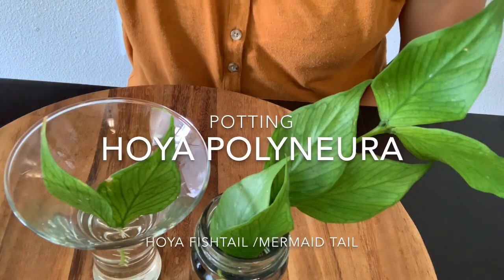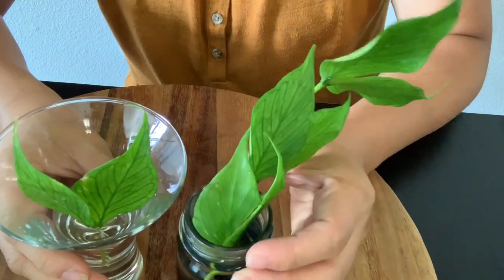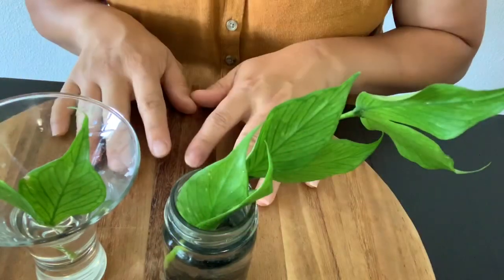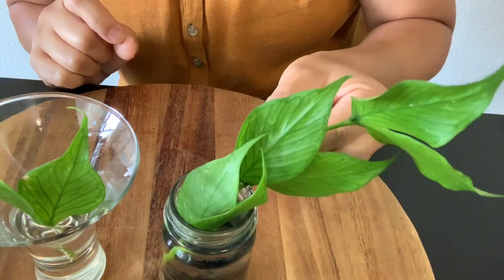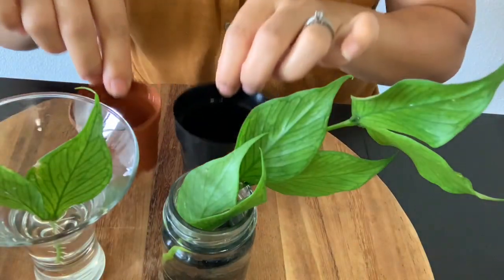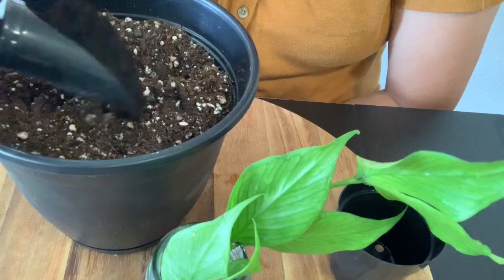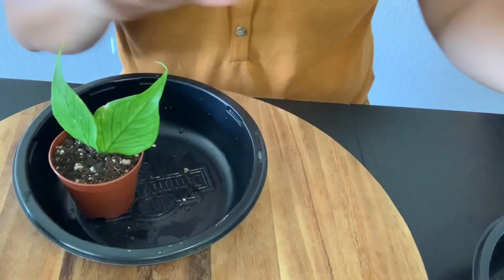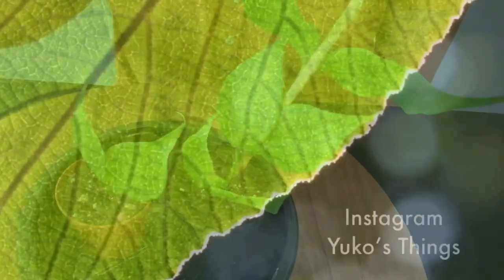【Hoya Polyneura】Hoya Fishtail/Mermaid tail (potting up)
Please check out↓
要チェック↓

まだまだビデオをたくさん作成/アップして行きますので、乞うご期待ください！